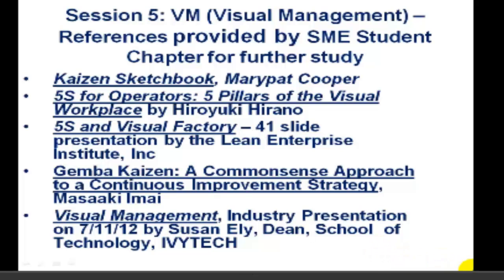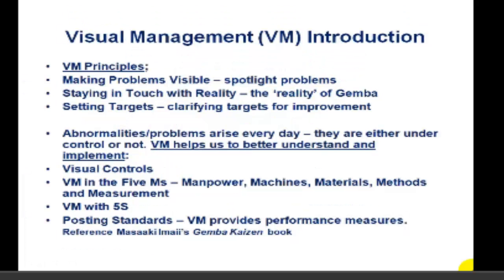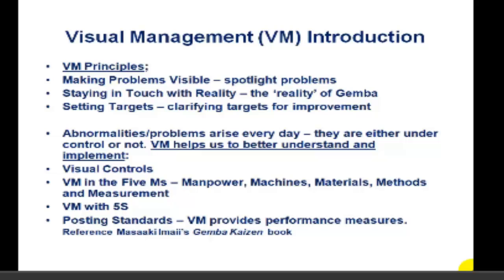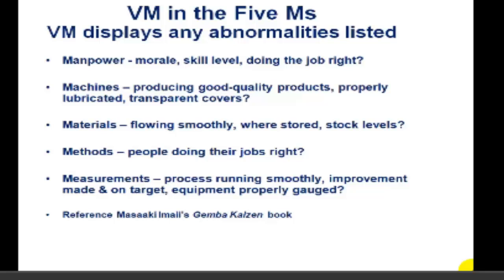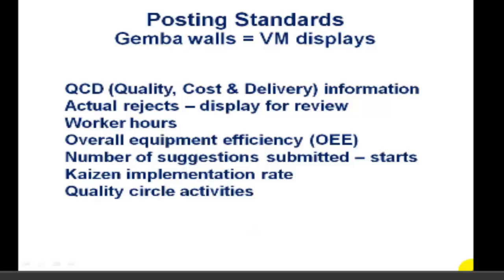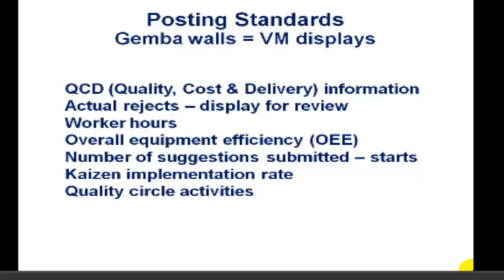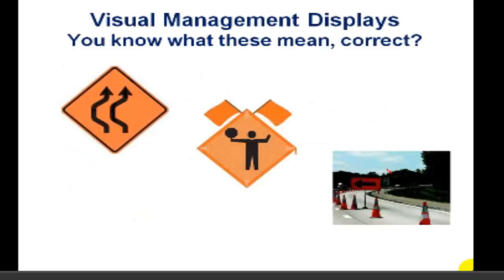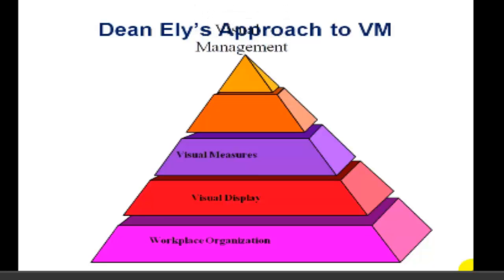5 1 Visual Management, Part 1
VM highlights problems, which helps the Kaizeneer to Find an Opportunity and Management to keep process under control.